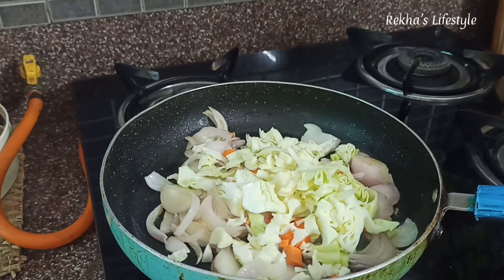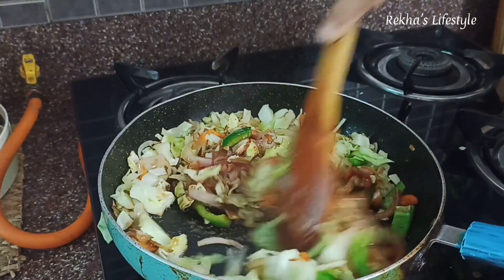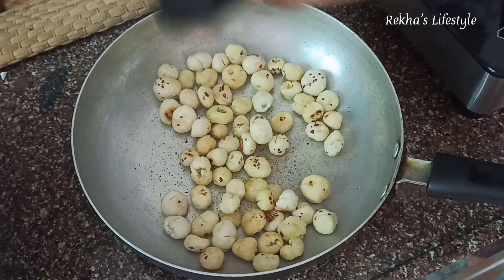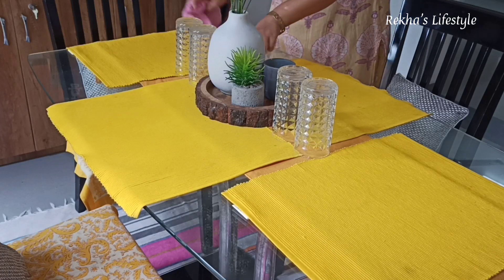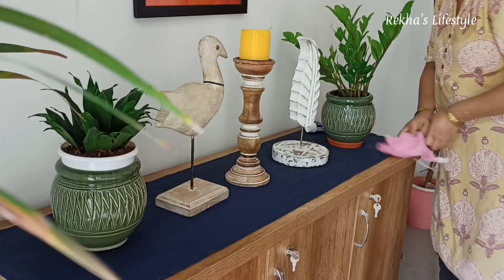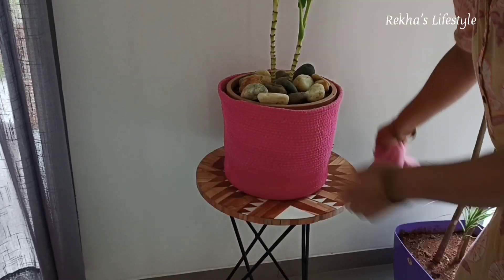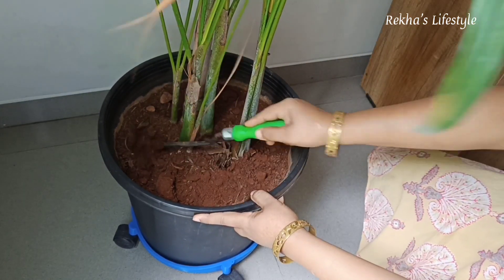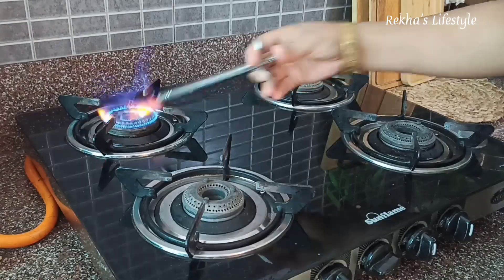5 Minutes Daily Cleaning Routine || Indian Silent Vlog || Rekha's Lifestyle Vlog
5 Minutes Daily Cleaning Routine || Indian Silent Vlog || Rekha's Lifestyle Vlog

Others videos